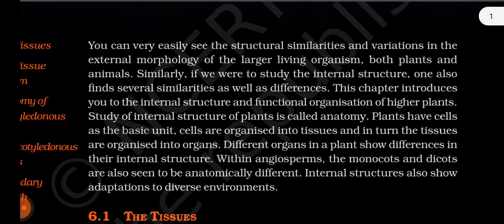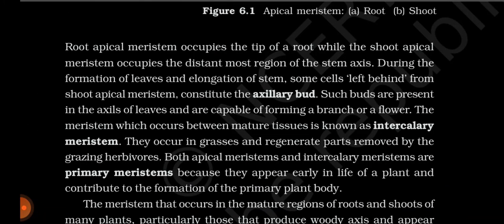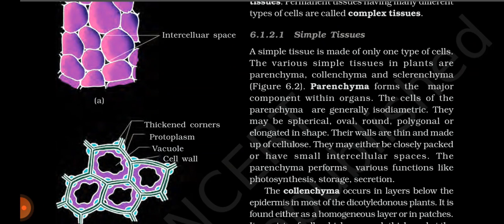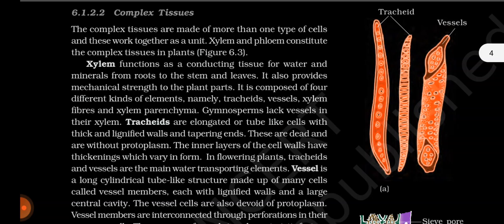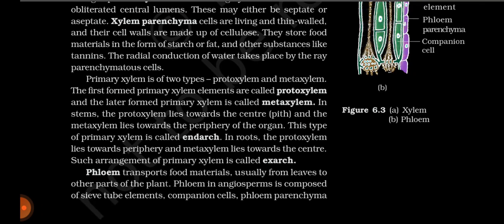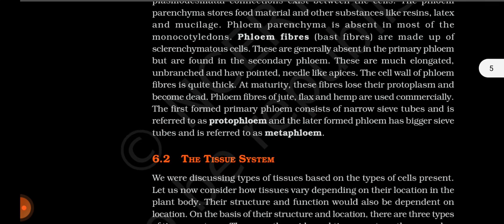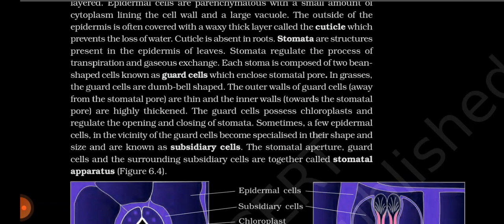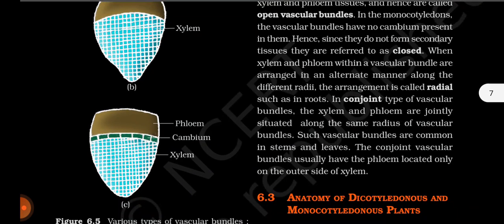anatomy of flowering plants ONLY reading (audiobook)